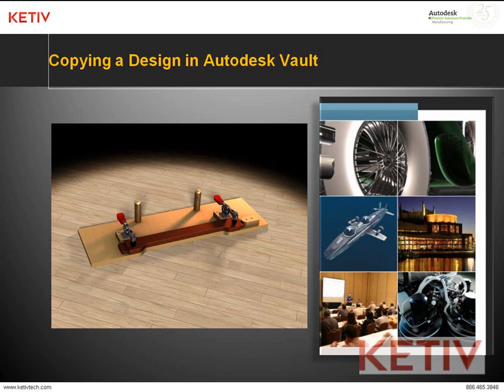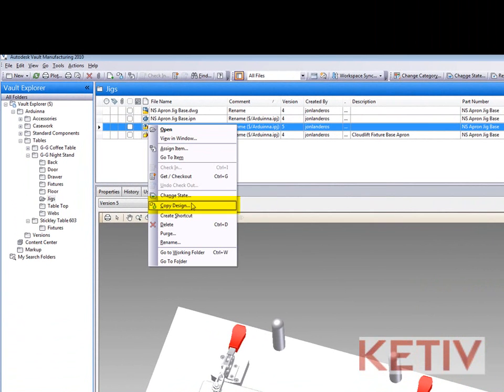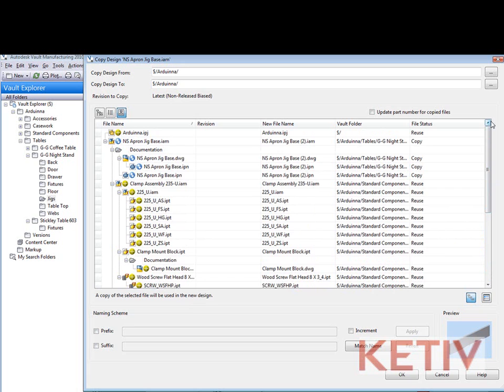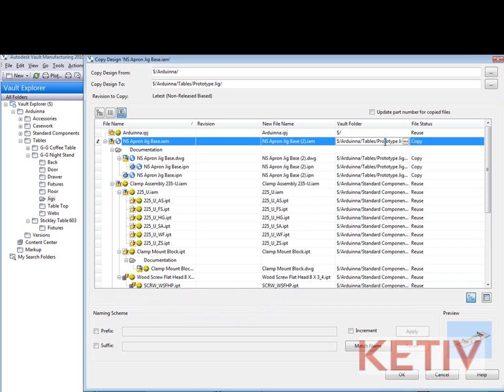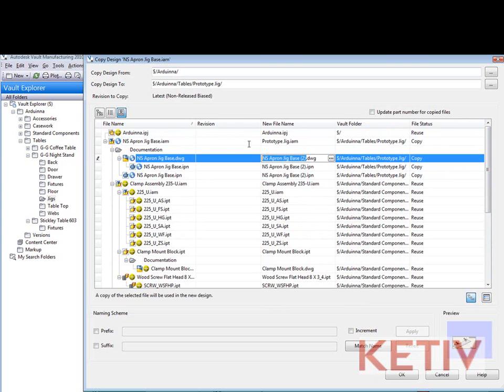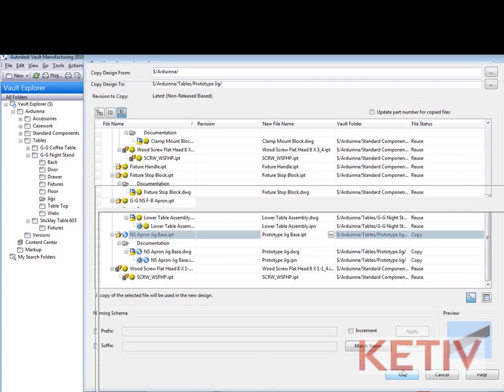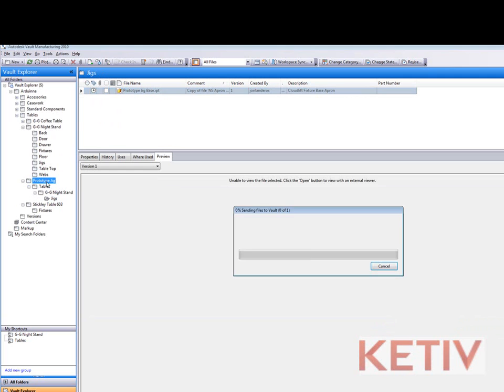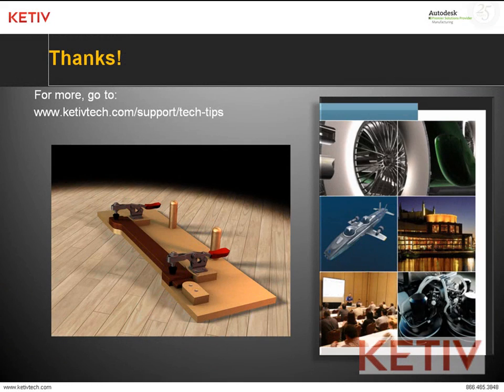Copy Design of Autodesk Vault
A video showing the Copy Design Functionality inside of Autodesk Vault.